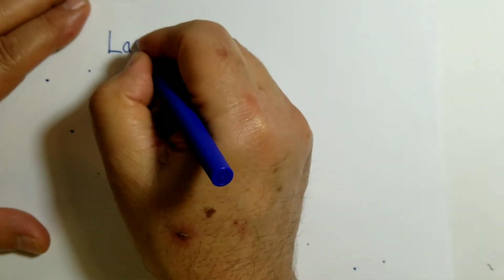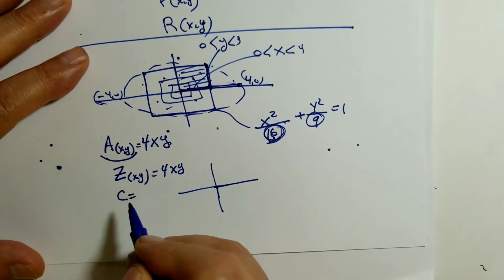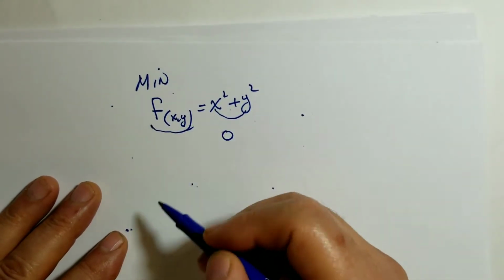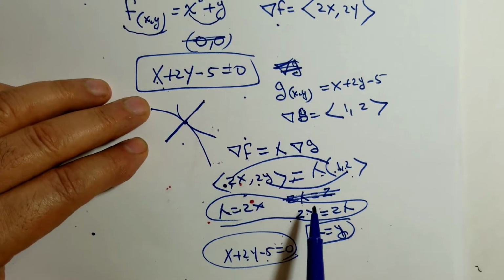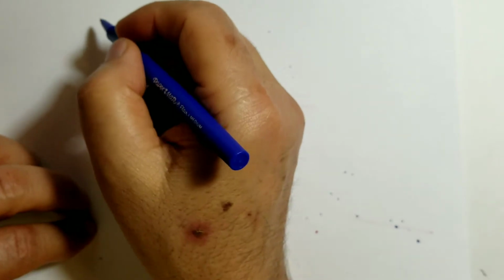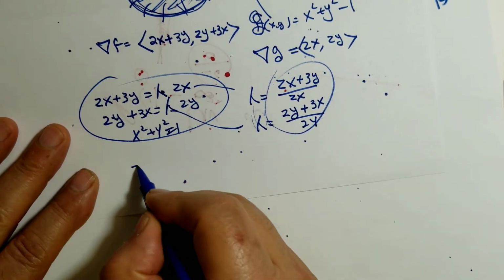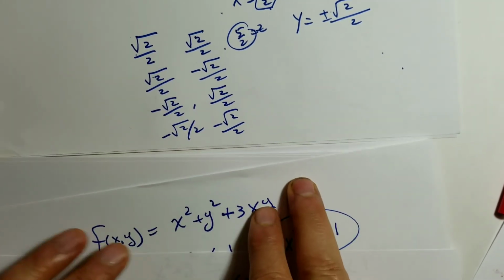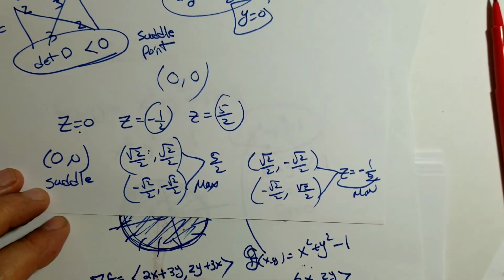Optimization of Multivariables Functions- Professor Mohammad Ganjizadeh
Using Lagrange Multipliers to Optimize Functions of Multivariables!